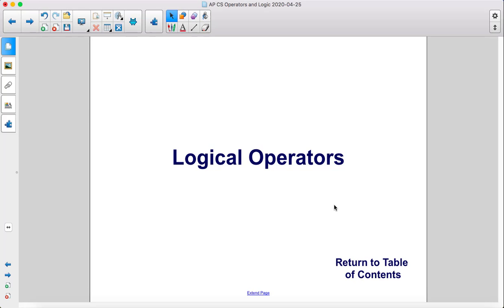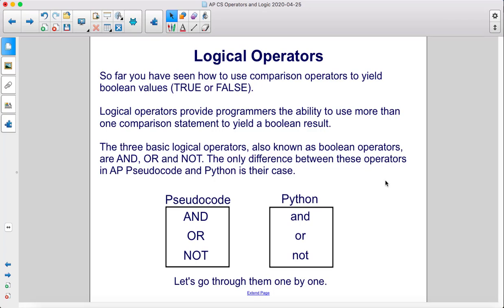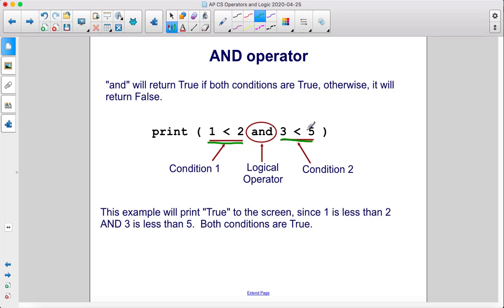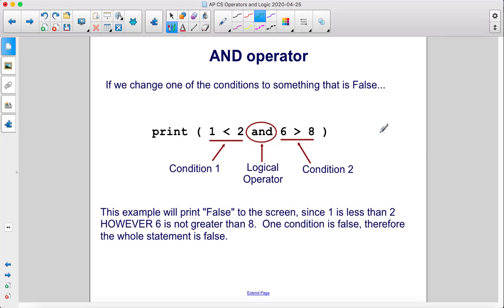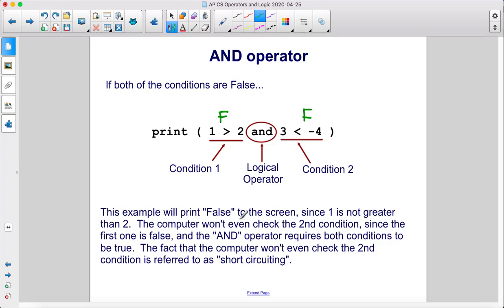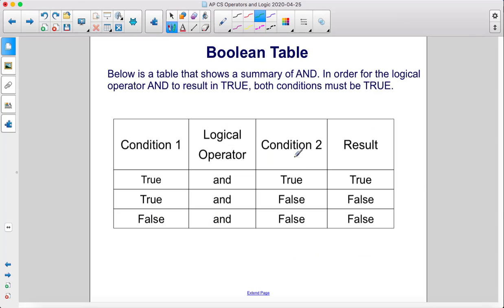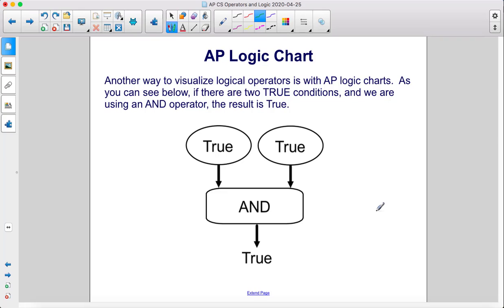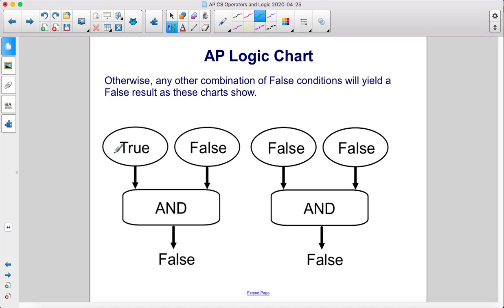CSP Unit2 Logical Operators